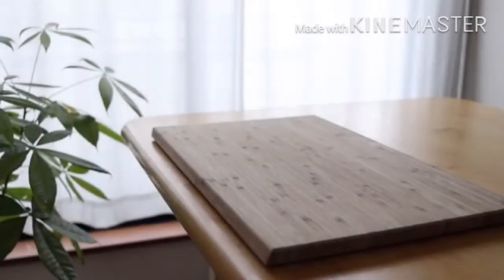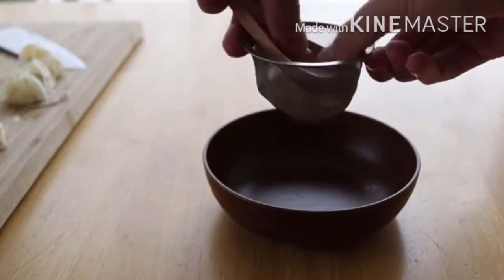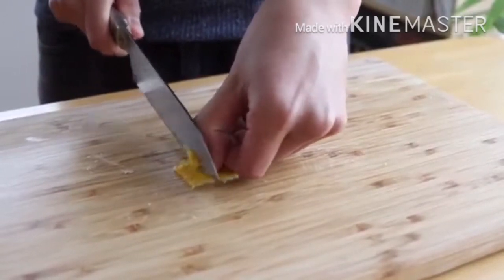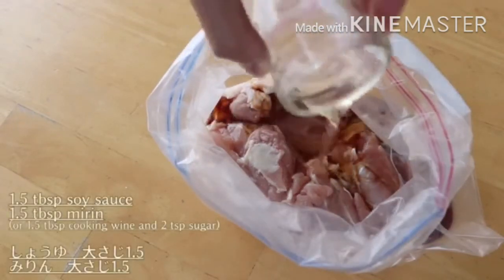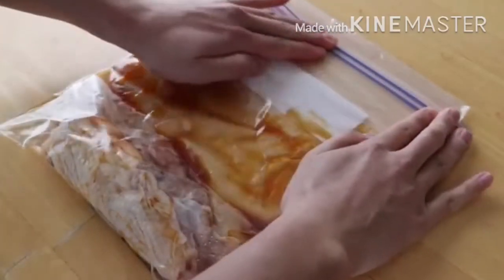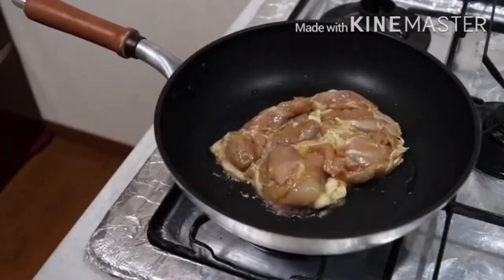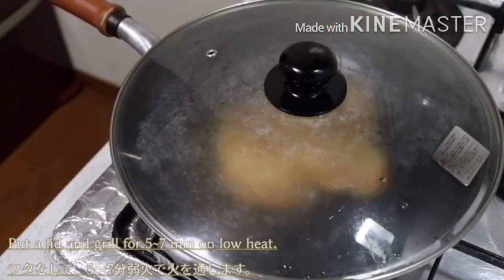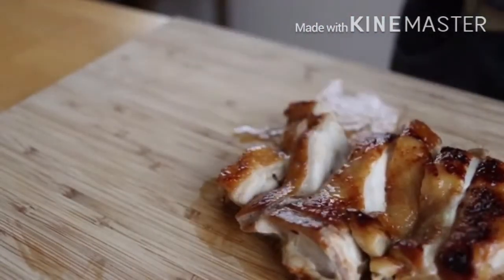Chicken recipe homemade/always upload easy recipe/try to cook new food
WE HOPE YOU WILL LIKE OUR VIDEOS IFYOU LIKE  YOU CAN HELP US TO GROW  IN YOUTUBE  JUS YOU NEED TO DO